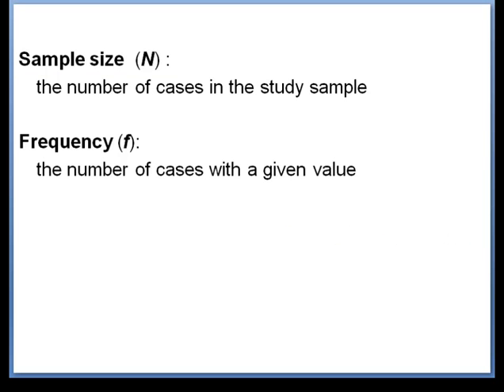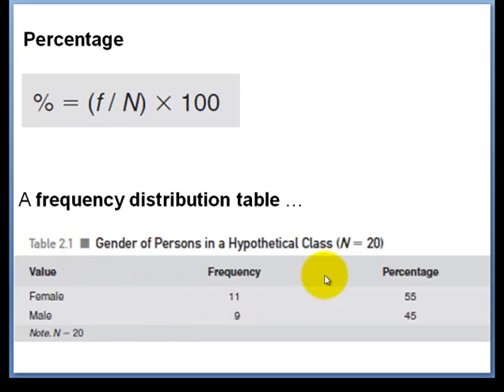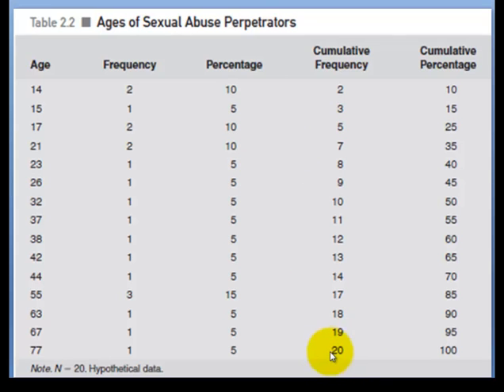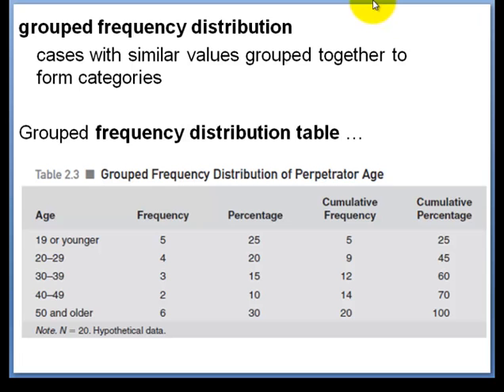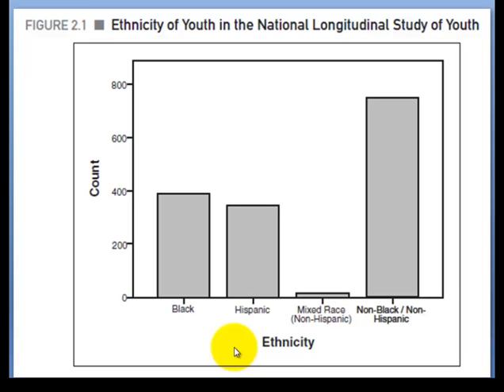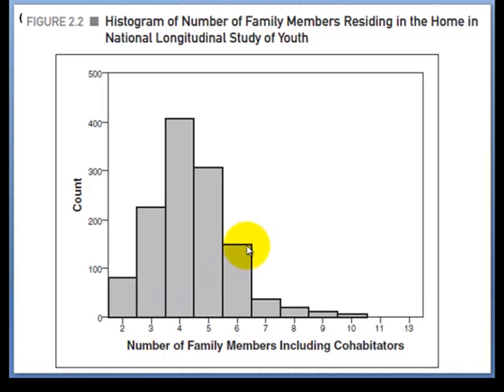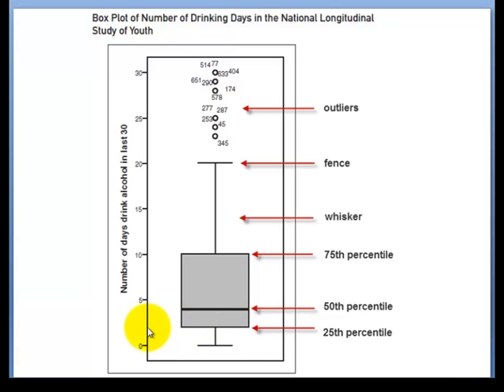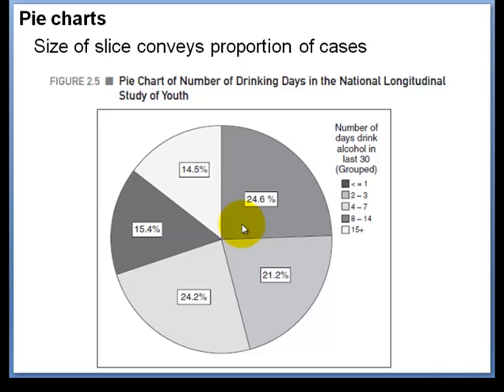chap 02 21 min SDISW